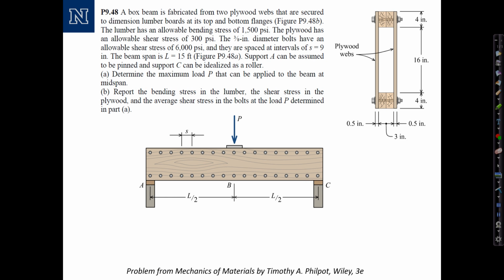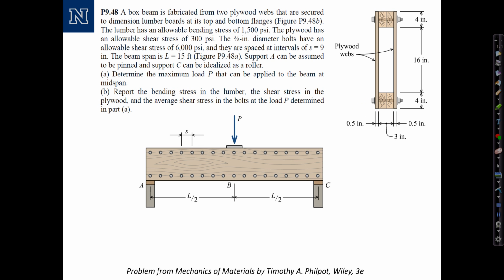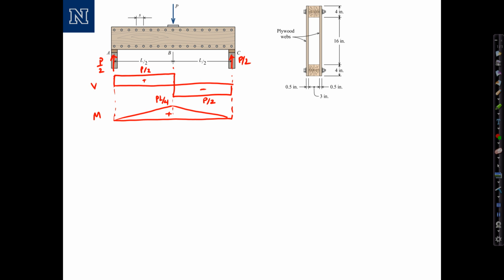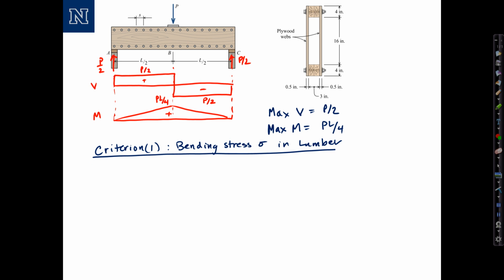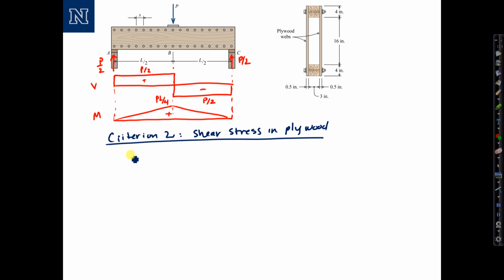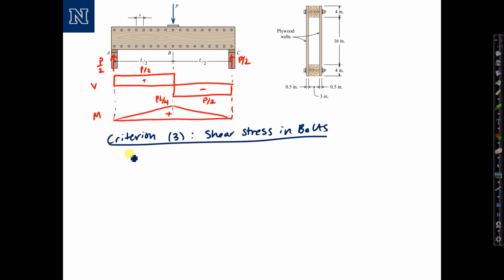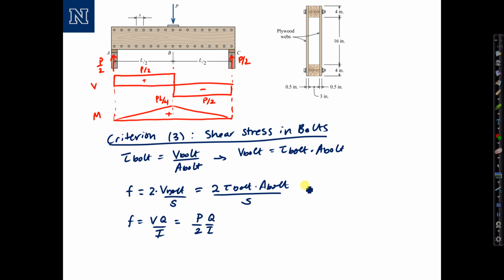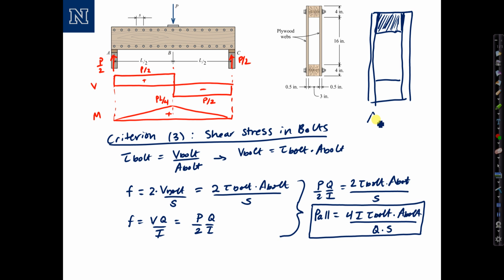Built up Beams Part 2